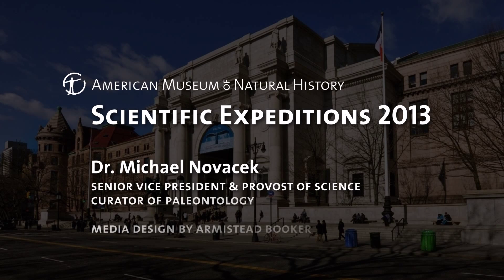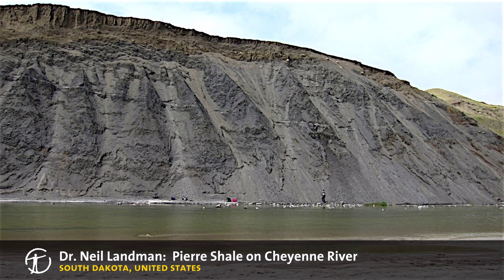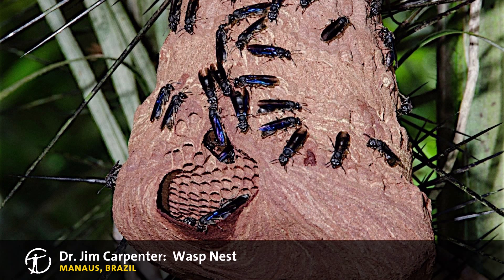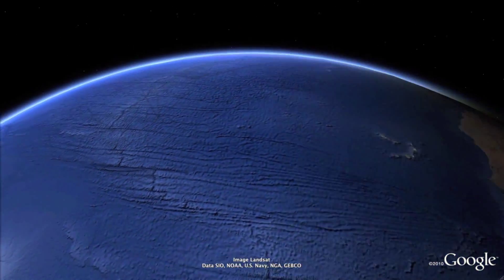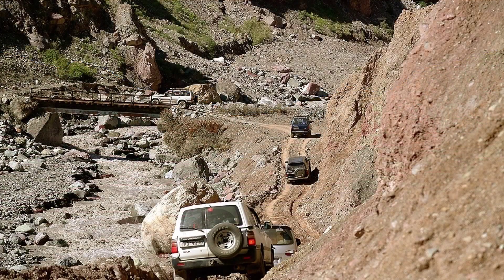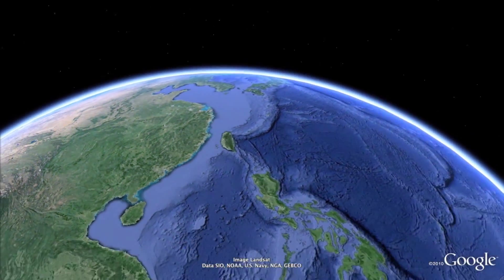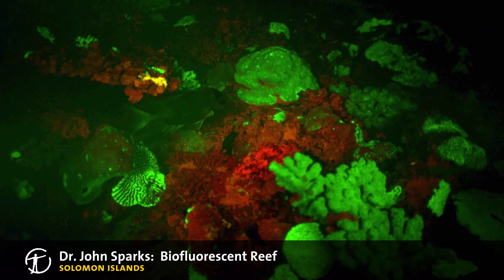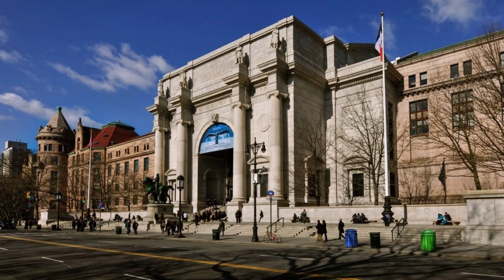Scientific Expeditions 2013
Dr. Michael J. Novacek, Senior Vice-President and Provost of Science and Curator of Paleontology at the American Museum of Natural History, highlights some of the scientific expeditions led by Museum scientists throughout 2013. Fly with him around the world via Google Earth, where he and colleagues dig up ancient fossils, excavate artifacts of past civilizations, survey living animals and their habitats, and analyze their discoveries with the help of new state-of-the-art technology.